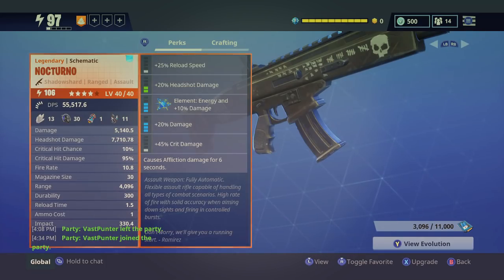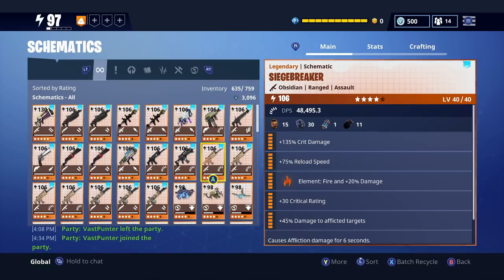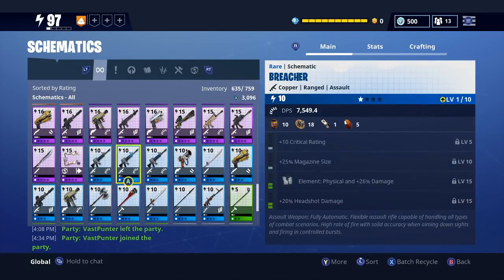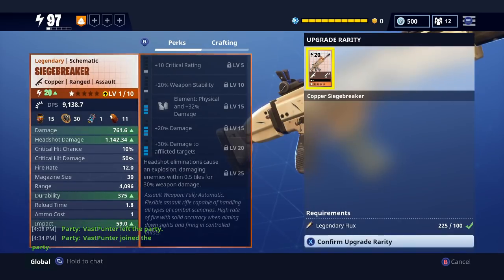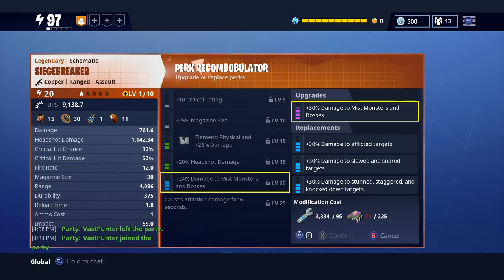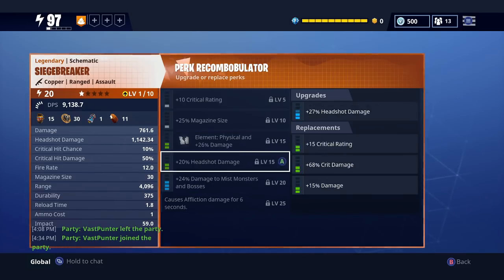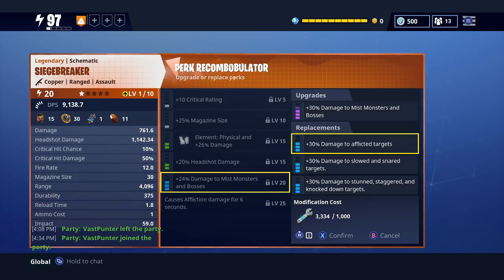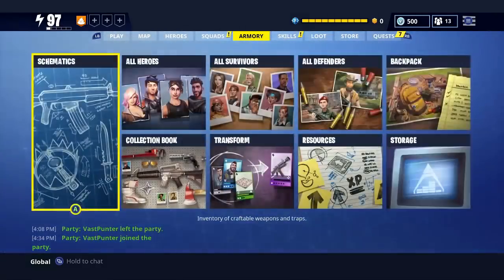How To Get An AMAZING! Siegebreaker Schematic?! - Fortnite Save The World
*FIND THE GUN ON SCREEN!*
[remember you can earn points in my discord and twitch stream! to get guns! Wondering how to get the seigerbreaker? this is the fastest way!

Beast who did the thumbnail and edited videos YouTube Channel!

Thanks to all peace!